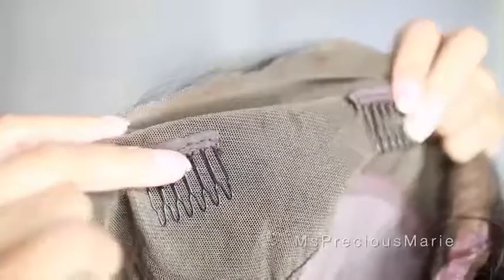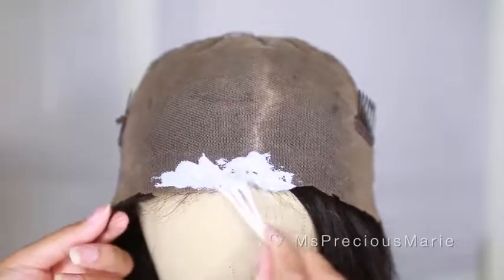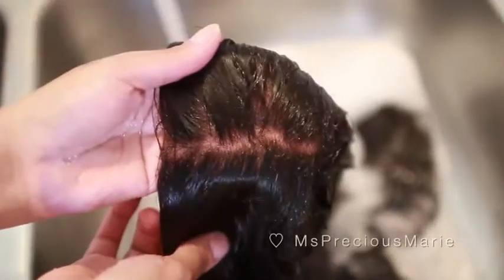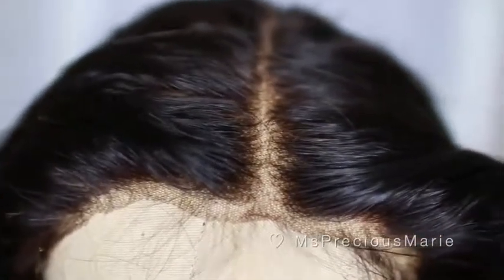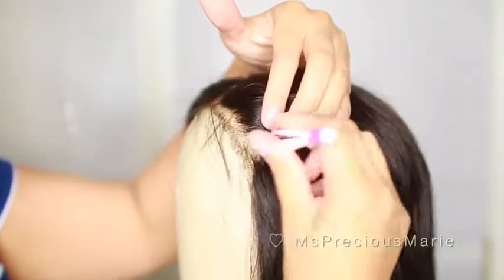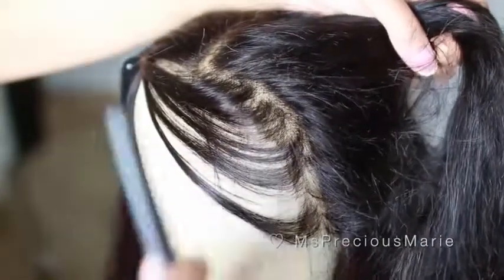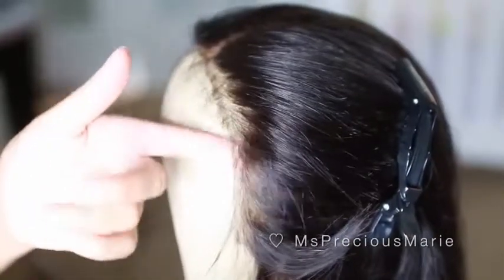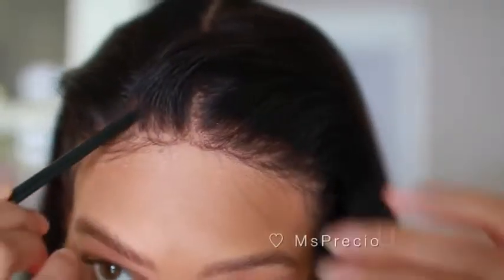make natural hairline